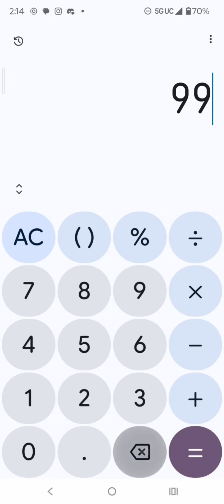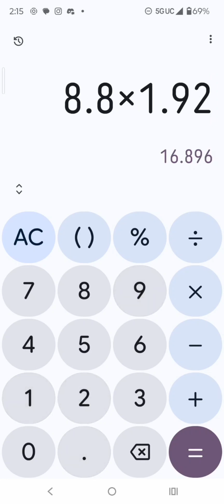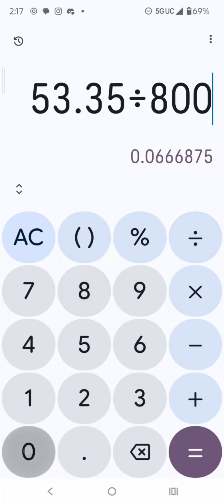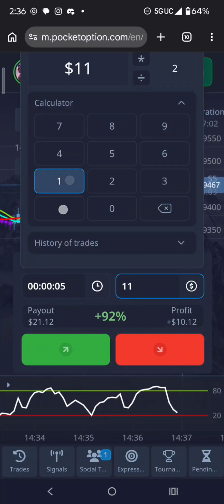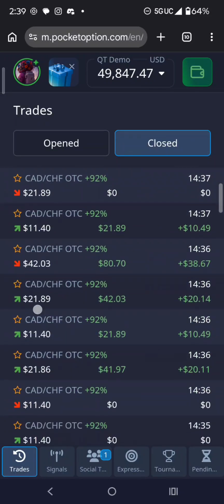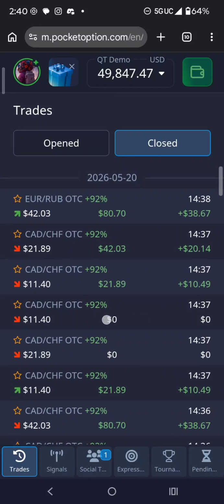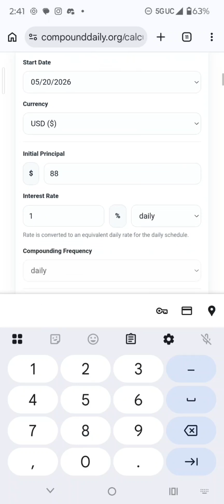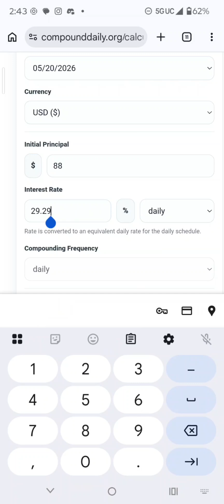Risk management training